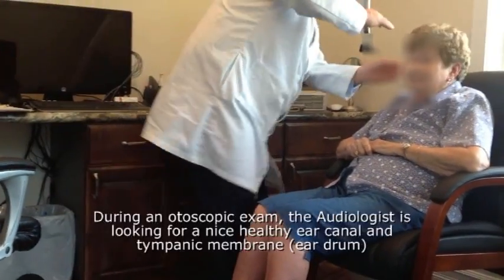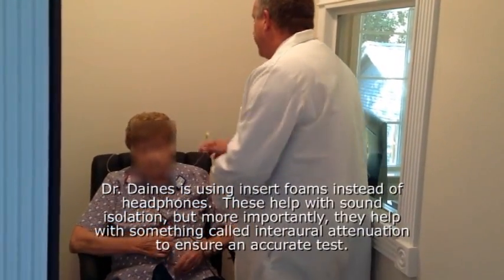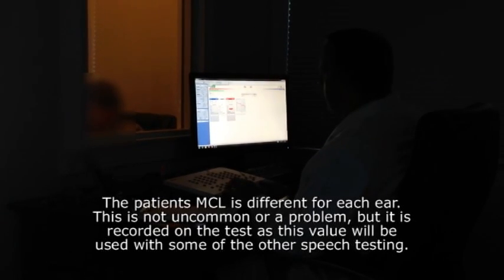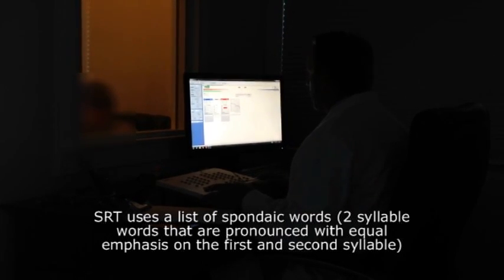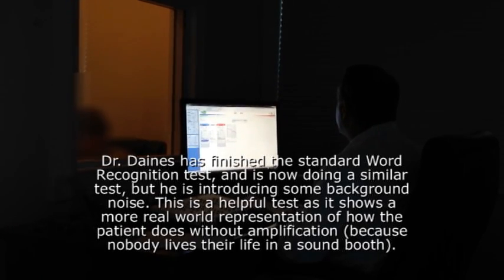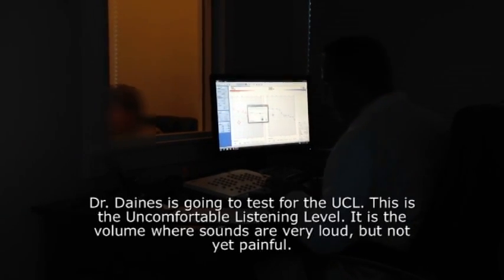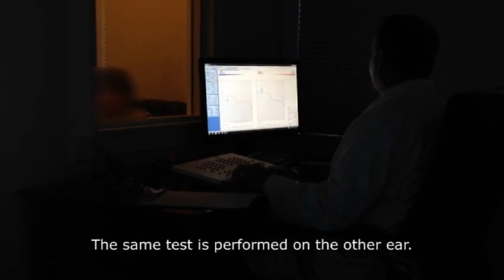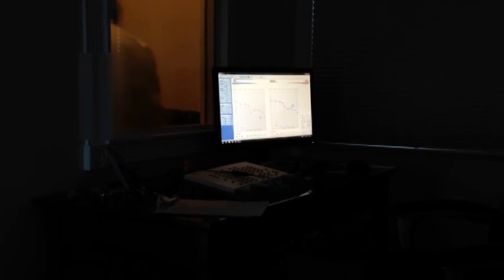Complete Hearing Test Demonstrated and Explained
This is a complete hearing test from start to finish.  This test includes an otoscopic exam, tympanometry, pure tone audiometry, speech testing, and bone conduction.  The test is performed by a board certified doctor of audiology.  This was recorded with permission from the doctor and patient to help with observation hours for a Utah State University Communicative Disorders course.  There are notes throughout the examination to help the viewer.  This is a great example of a standard hearing evaluation, but for any questions about your own hearing, please contact an audiologist to schedule a hearing test/consultation.